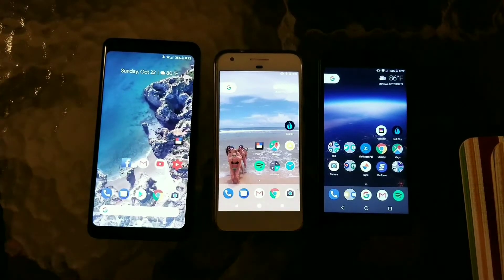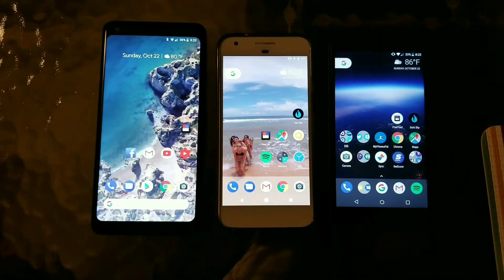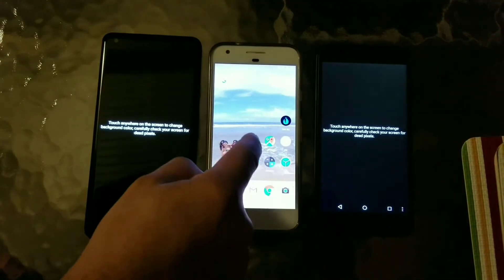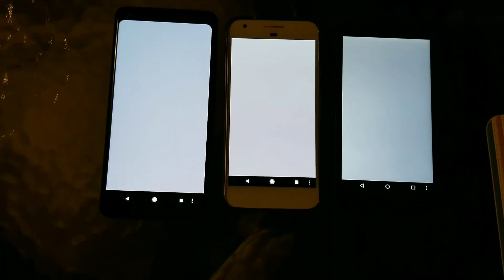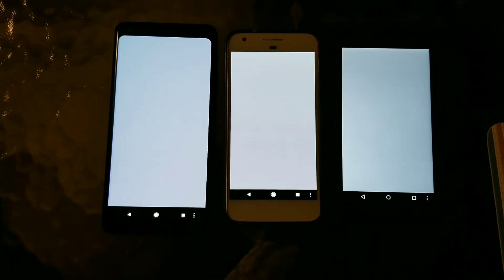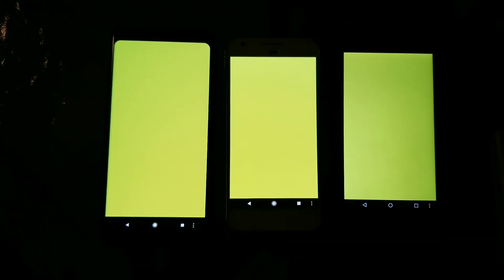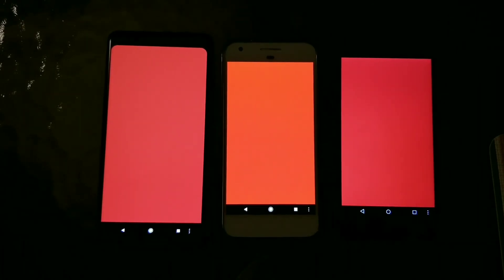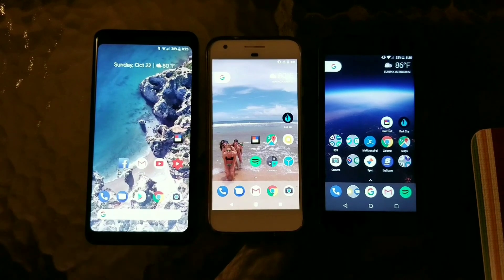Google PIXEL 2 XL VS OG PIXEL VS NEXUS 5X Screen Comparison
3 Google phones...3 Different Screen Technologies. POLED VS AMOLED VS LCD